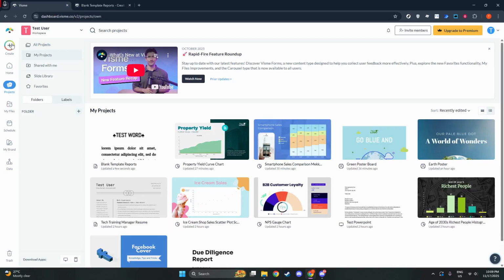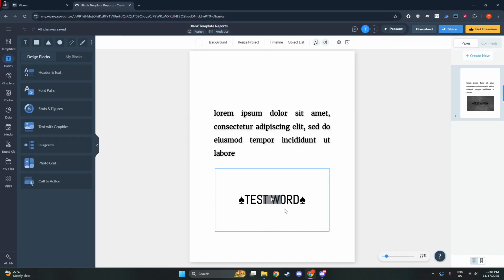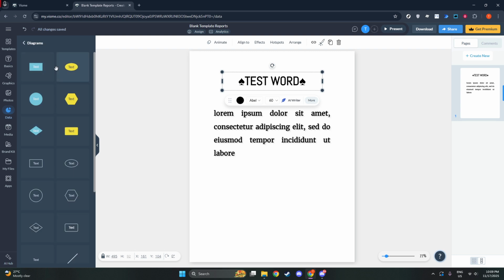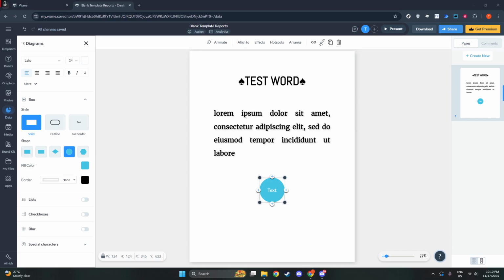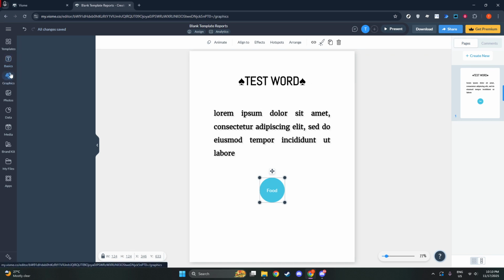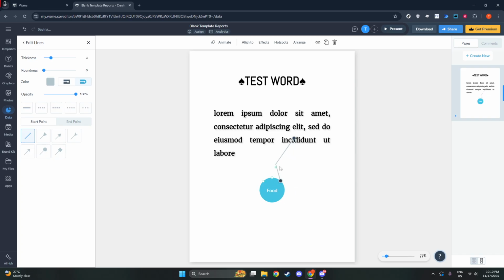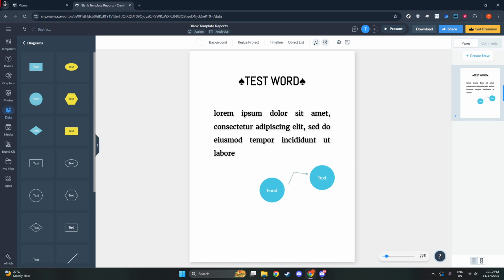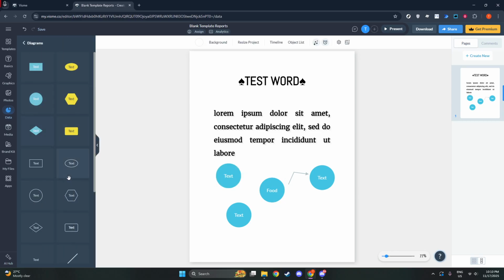How to Create a Mind Map on Visme [2026 Guide]